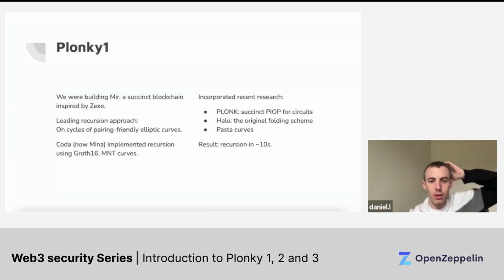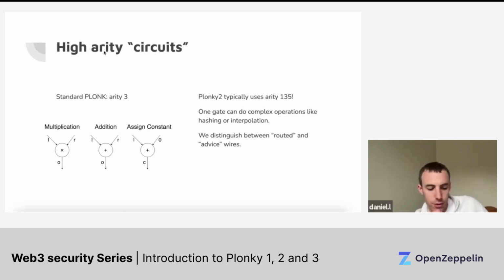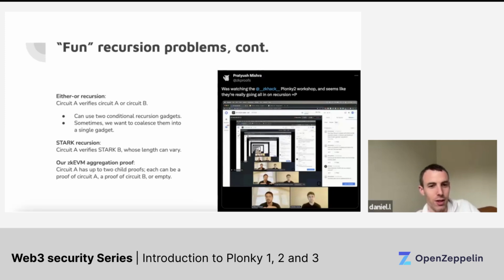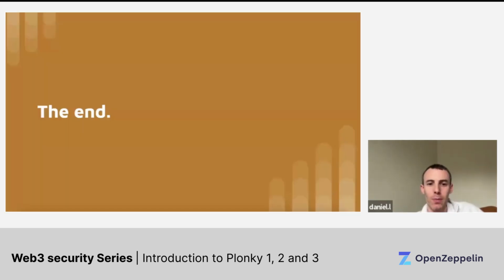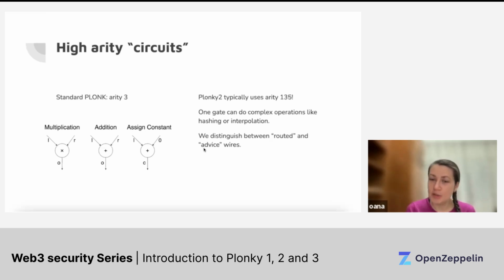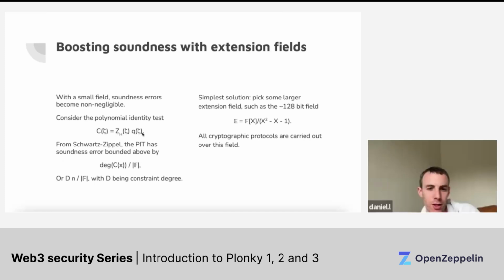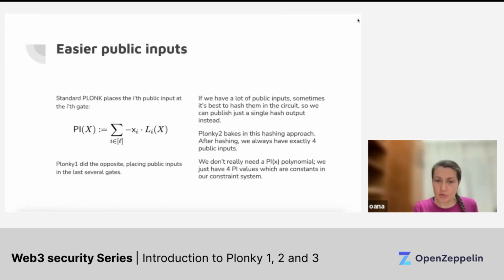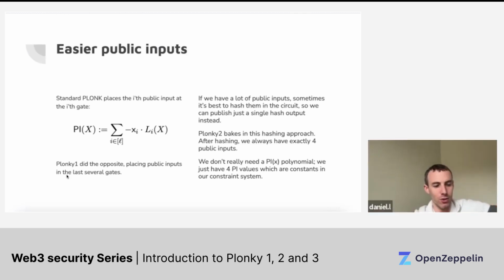Introduction to Plonky 1, 2 and 3